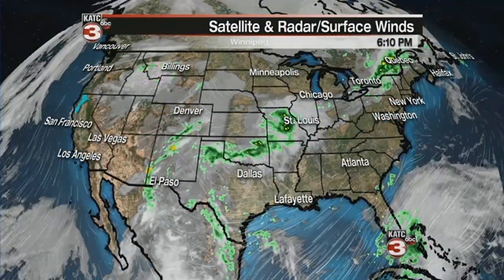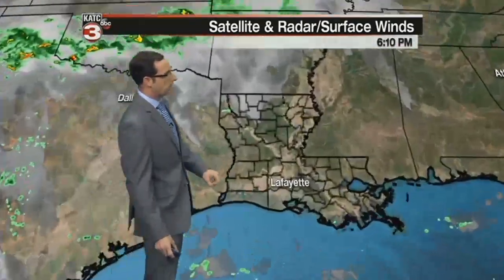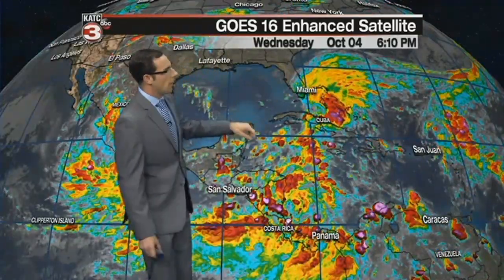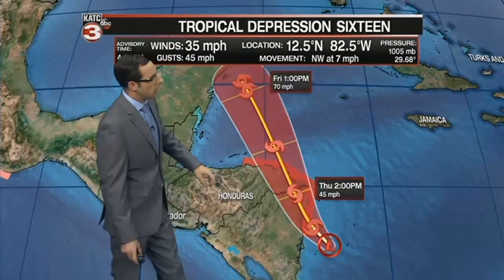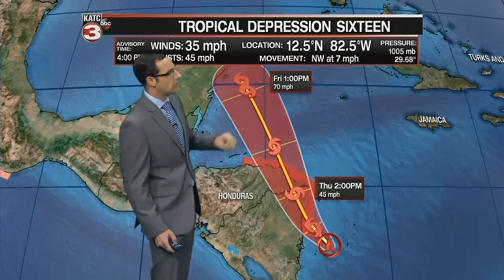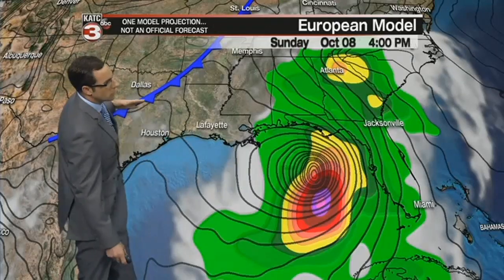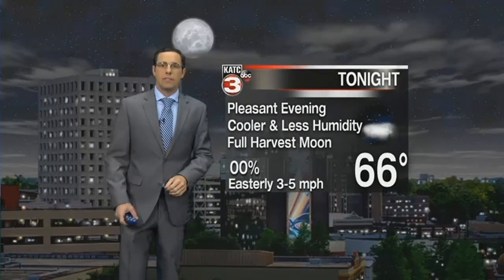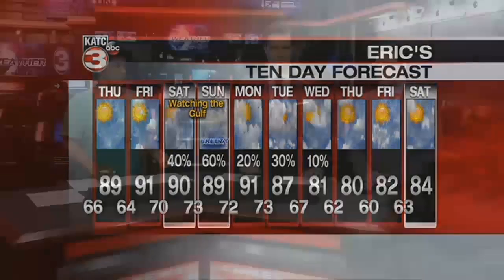Eric's Wednesday Evening WeatherCast